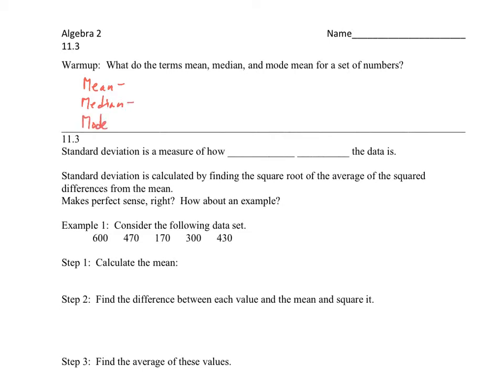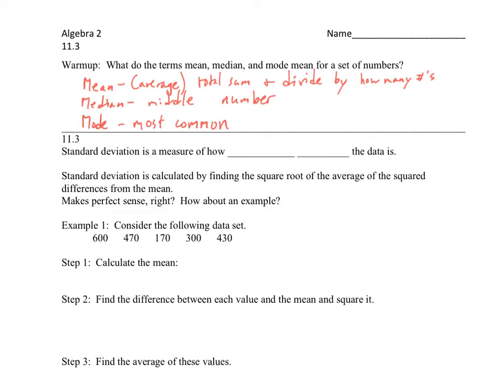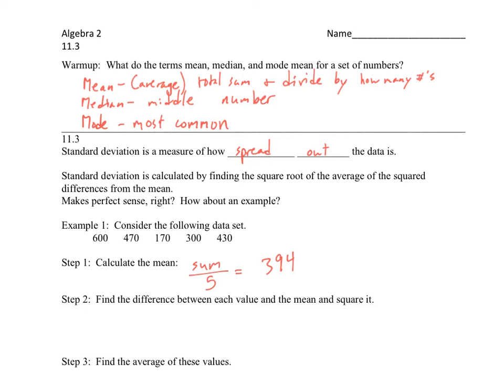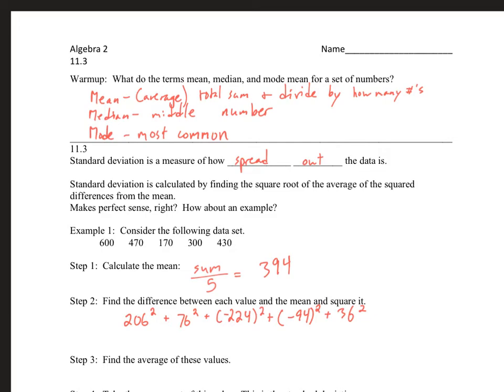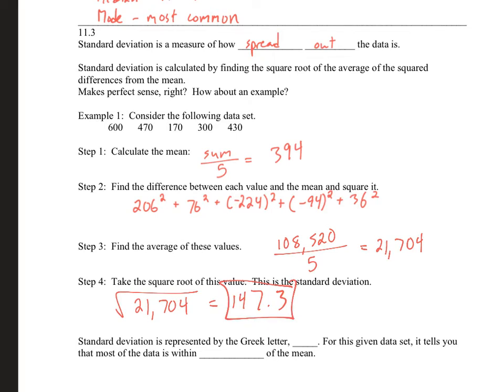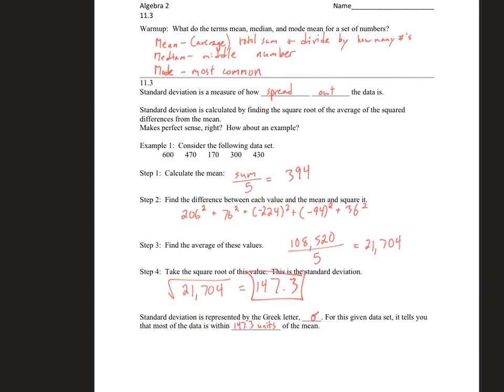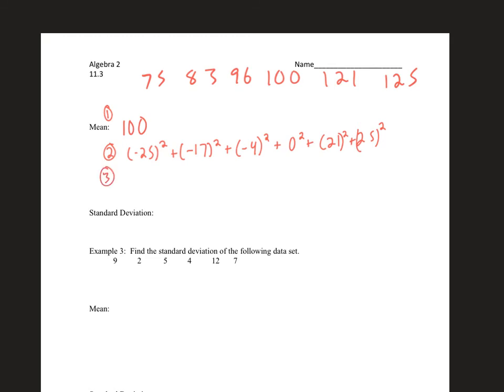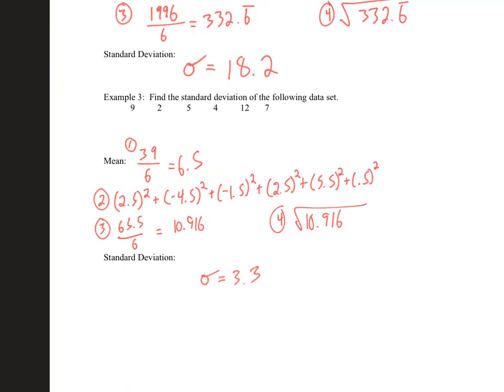11.3 video part 1